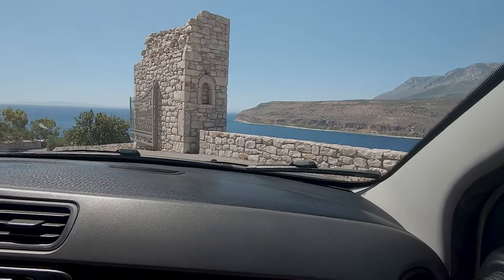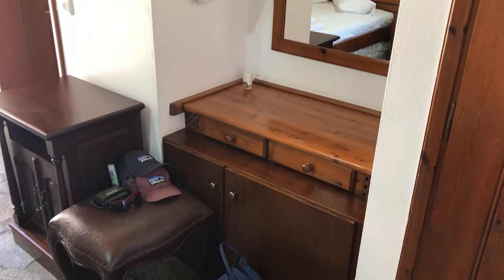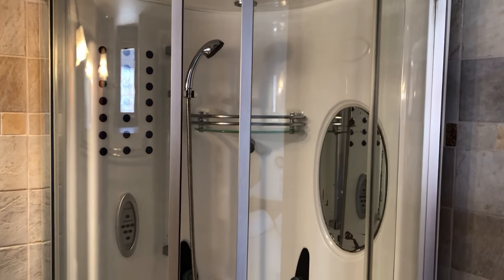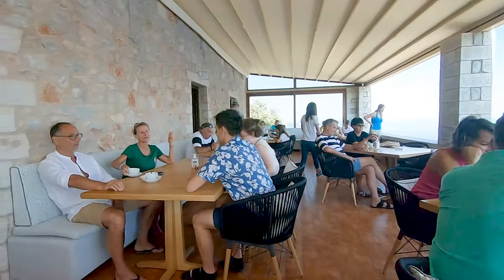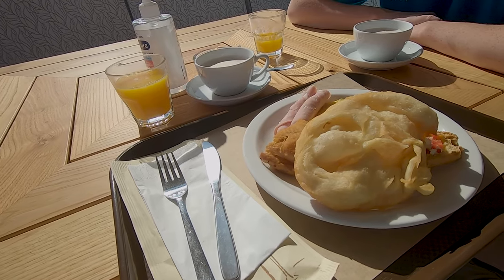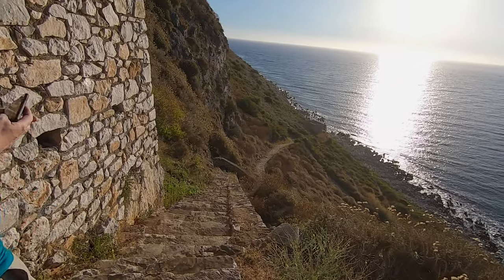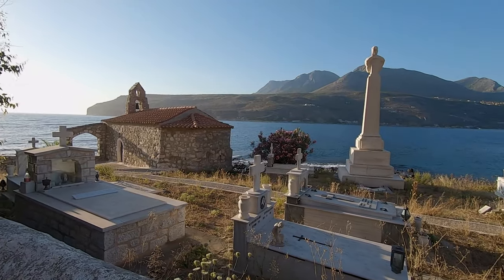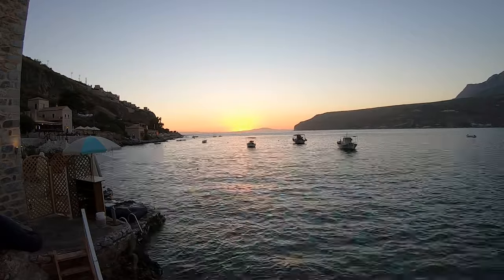Hotel Limeni Village | Tour and Review | Greece Travel Series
Hotel Limeni Village, is on a hill overlooking Limeni Village and the port of Areopoli on the Mani Peninsula, Greece. With stunning views and traditional ancient Peloponnese designed rooms, its a great place to stay in this hidden gem of Greece.
Limeni Village is quiet, charming and quaint, just the sort of place to stay and relax off the beaten track. The area has much to offer and in some of our other guides we show you the beauty of the coast and some of the attractions and other beaches and villages.

Like the music we use? We get it from the 2 sites below.